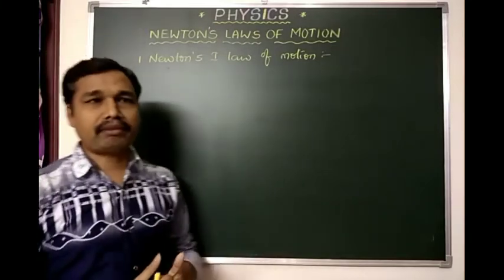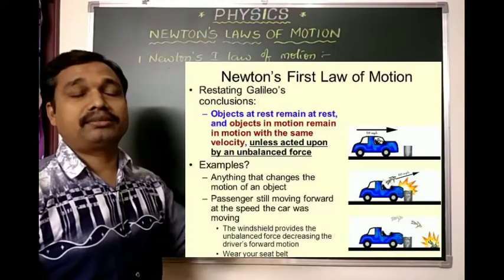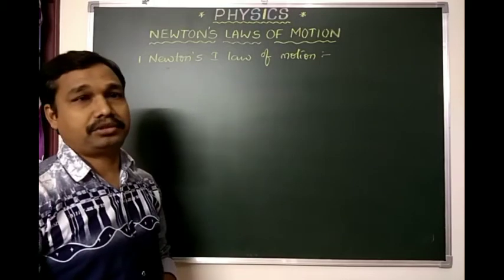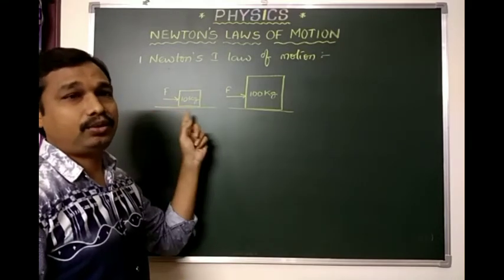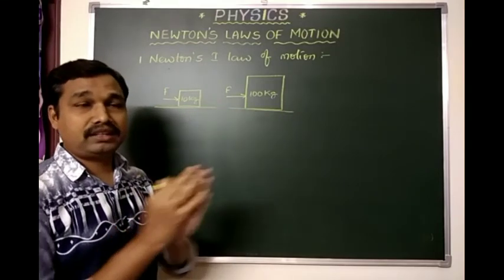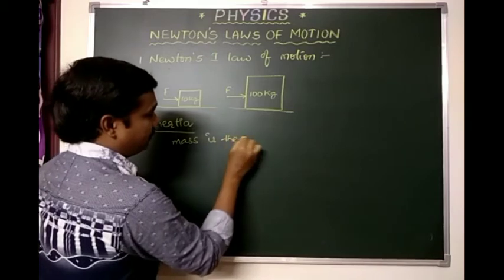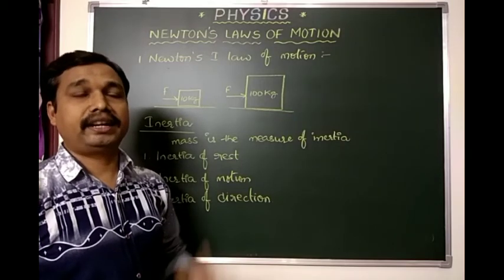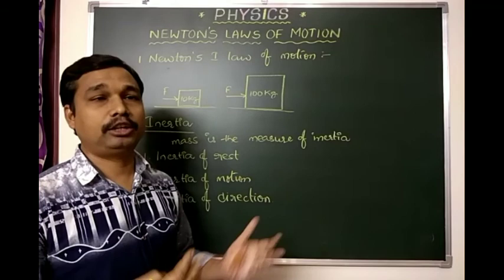NEWTON'S LAWS OF MOTION | NEWTON'S FIRST LAW OF MOTION | LAW OF INERTIA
IIT ORIENTED TOPIC NEWTON'S LAWS OF MOTION CLASS-1
NEWTON'S FIRST LAW OF MOTION OR LAW OF INERTIA.
Eg: INETIA OF REST
1.while playing carrom board all stack of coin are at rest when we hit bottom coin.
2.A coin placed over paper is placed over glass,if you pull paper coin falls in glass.
1.passenger standing in a bus is in motion, stops suddenly,passenger falls forward.
2.An athletes runs very fast before taking long jump.
INERTIA OF DIRECTION
1.An object whirling in circular path,if you leave the thread,it will go in tangential.
2Bus is in motion suddenly takes a turn, passengers lean away.